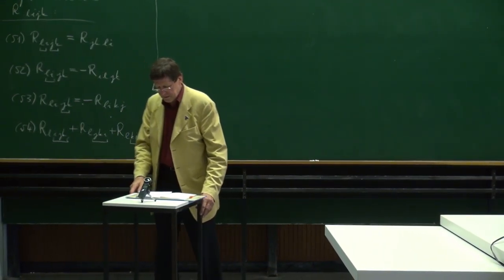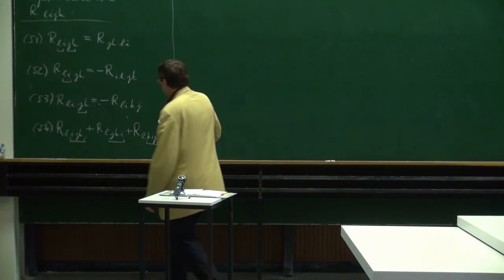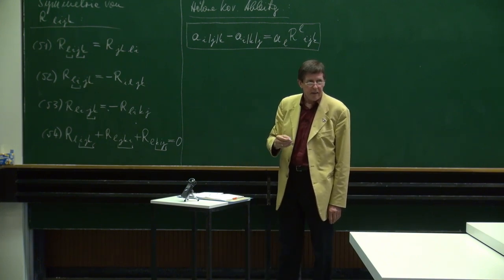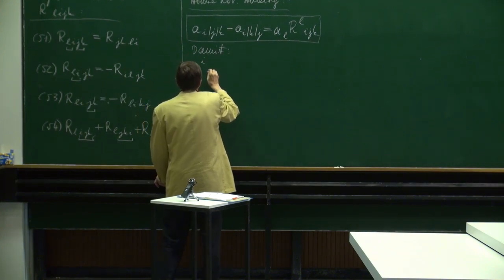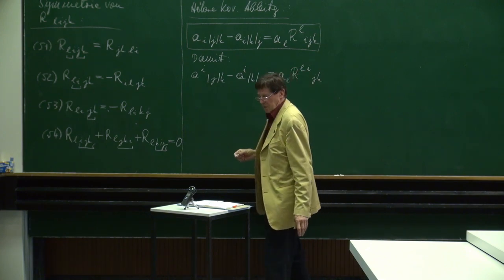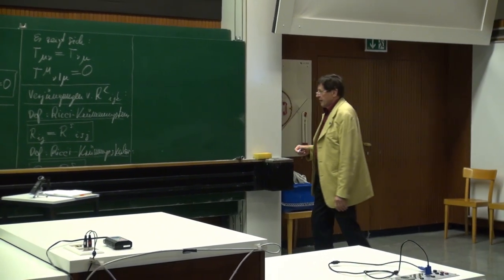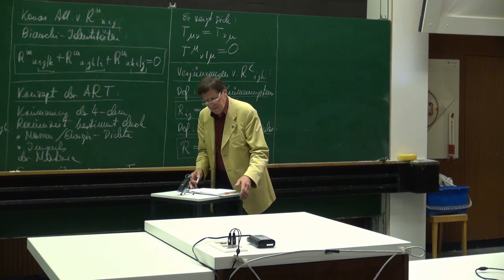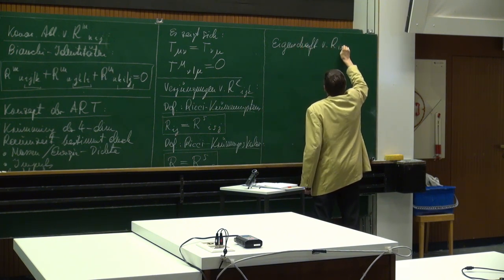VT II - 13 Vom Riemann'schen Krümmungstensor zu den Einstein'schen Feldgleichungen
Einführung in die Vektor- und Tensorrechnung II
a.o. Univ.-Prof. Dr. Dr. h.c. Paul Wagner
Fakultät für Physik
Universität Wien